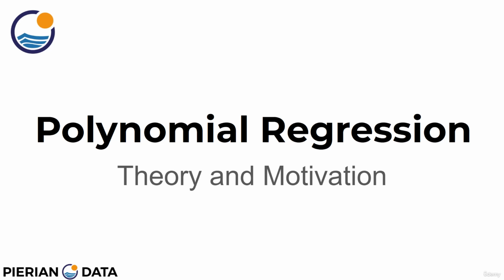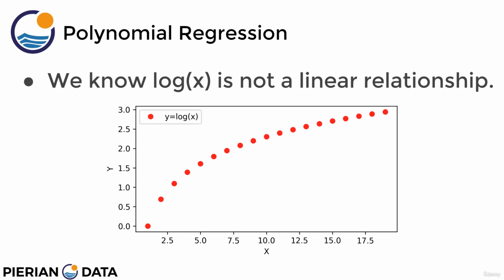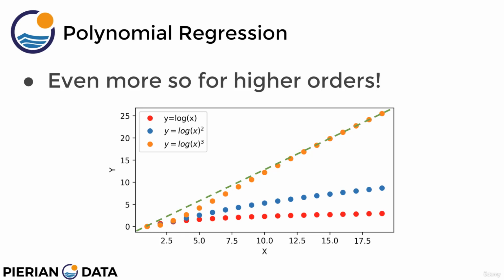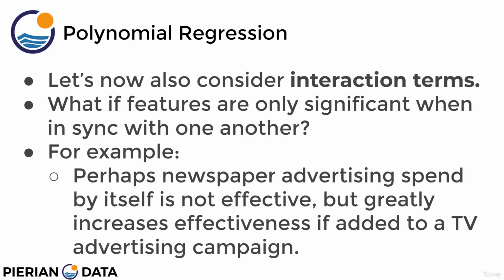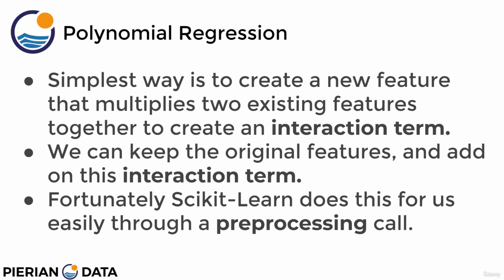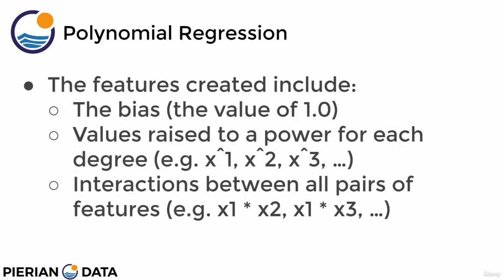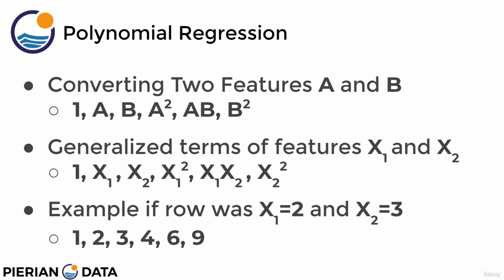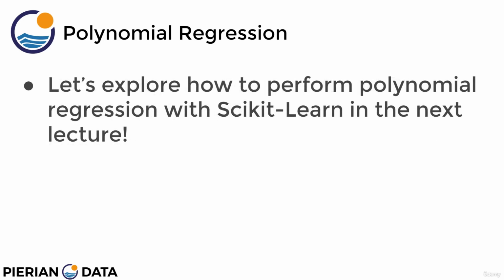𝑷𝒐𝒍𝒚𝒏𝒐𝒎𝒊𝒂𝒍 𝑹𝒆𝒈𝒓𝒆𝒔𝒔𝒊𝒐𝒏 𝑻𝒉𝒆𝒐𝒓𝒚 𝒂𝒏𝒅 𝑴𝒐𝒕𝒊𝒗𝒂𝒕𝒊𝒐𝒏